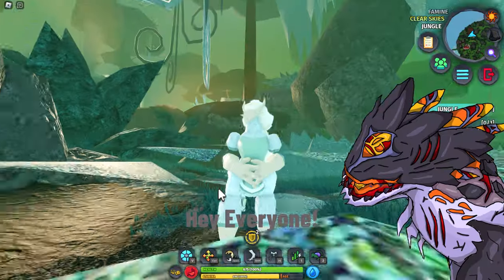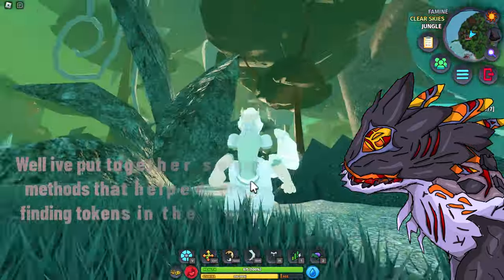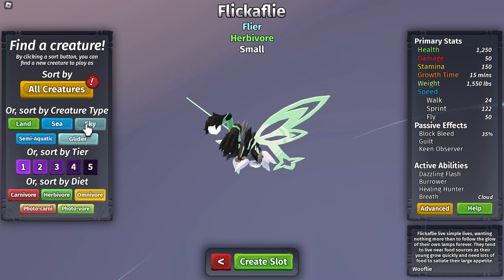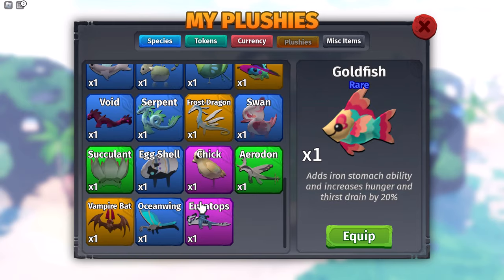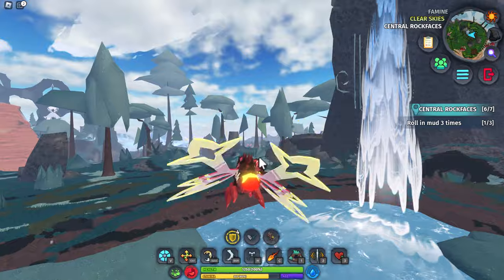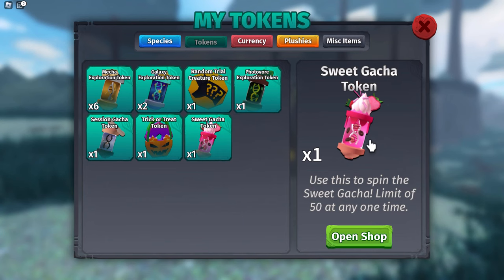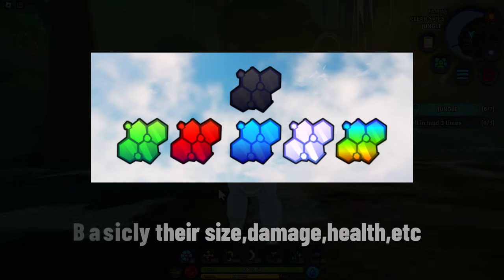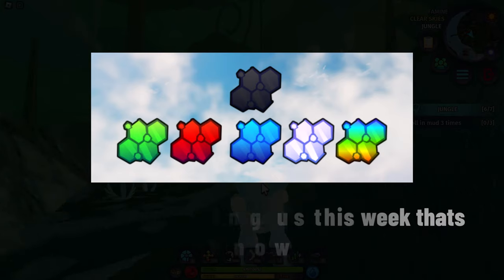Fastest Way To Get Imini! +Stat Mutation News||Creatures Of Sonaria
Heres i Show U guys the fastest ways to get sweet tokens for imini thats joining the roster of creatures tommorow. As Well as some development news on the new stats mutation set that will be joining sonaria later this month...